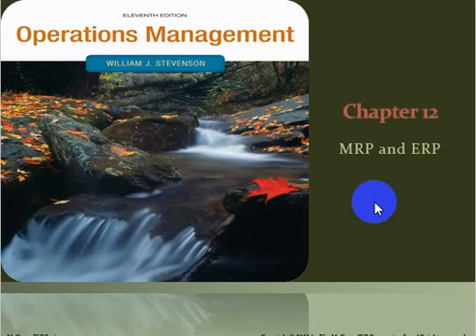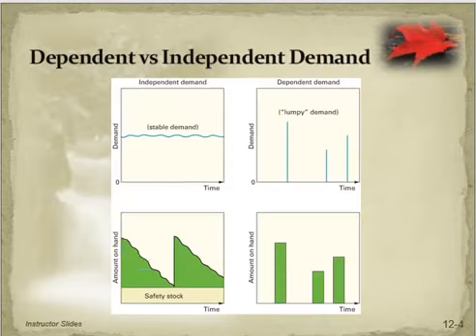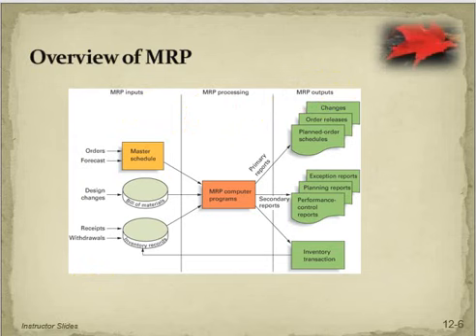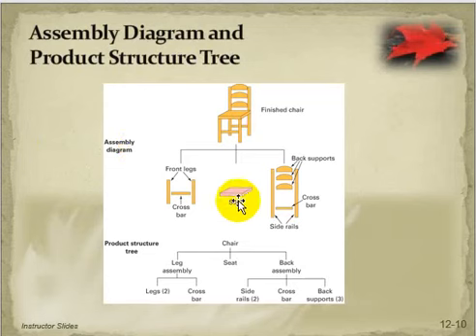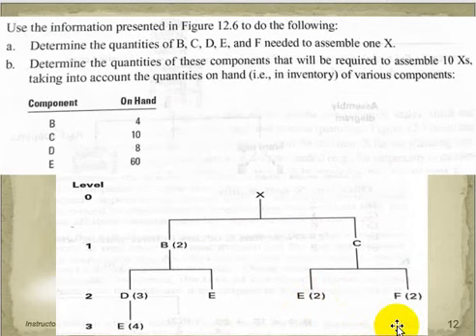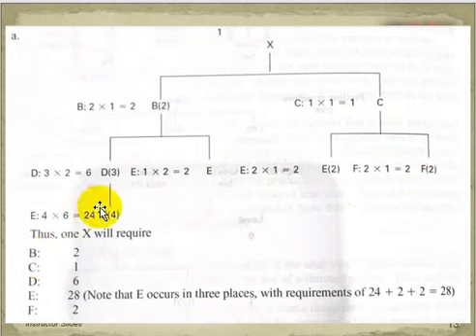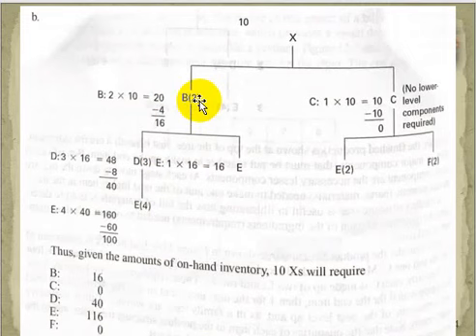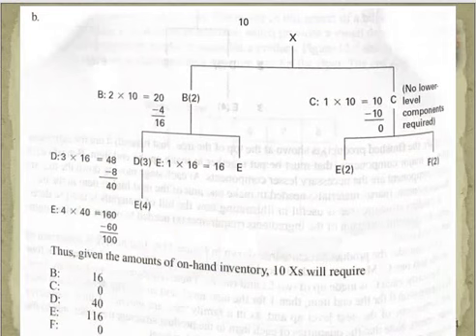الفرقة الثانية شعبة لغة مادة ادارة العمليات د/ رضا شاكر